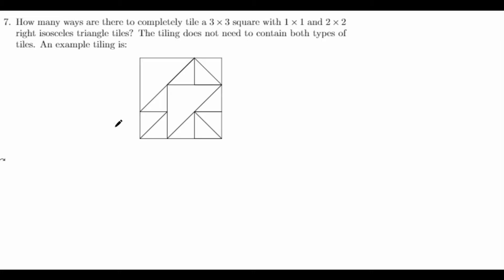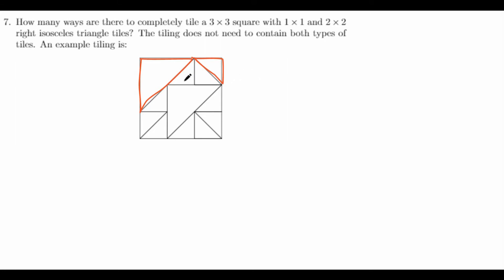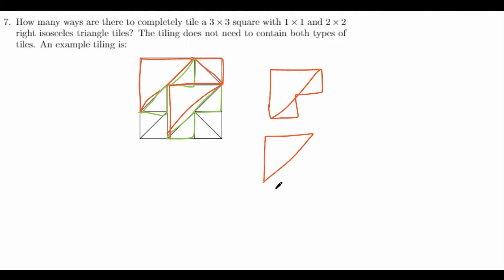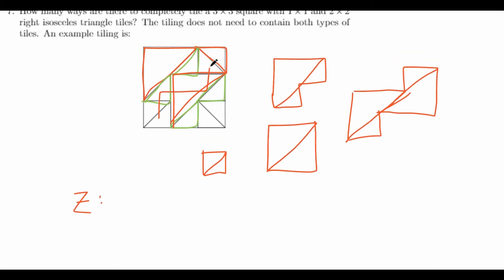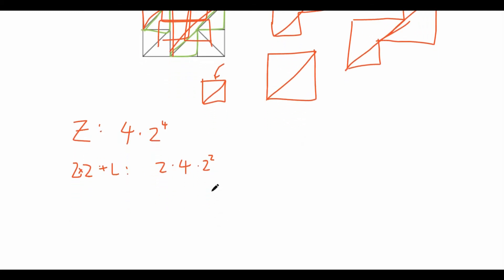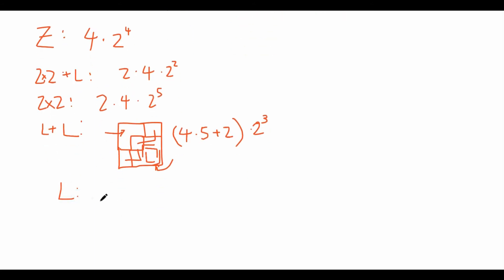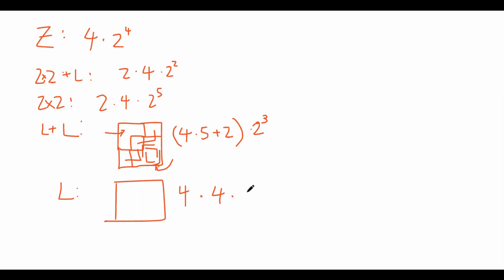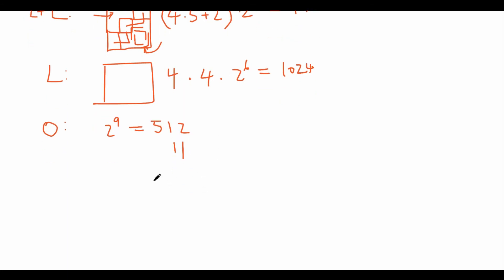WA HMMT TST #7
We do a problem from the Washington Team selection test for HMMT and PUMaC!